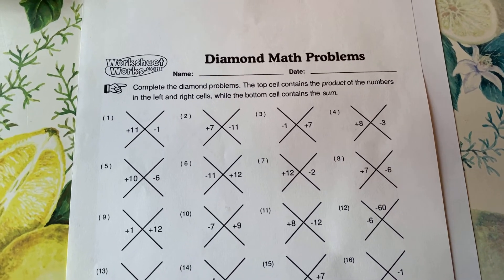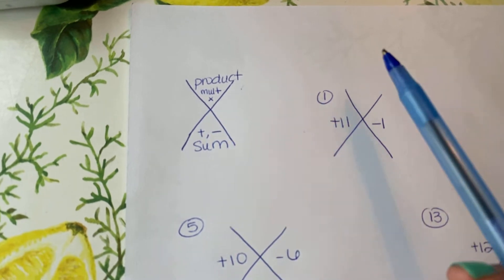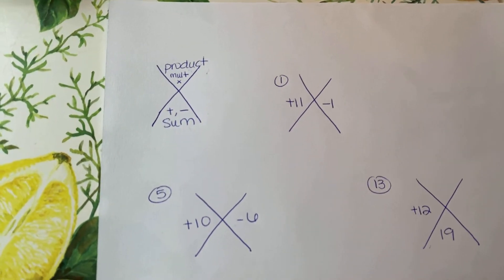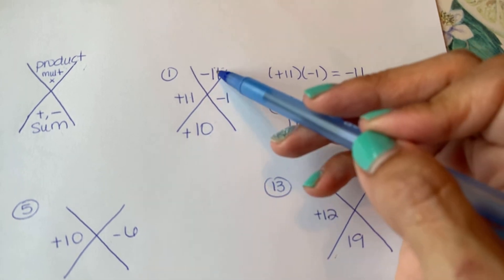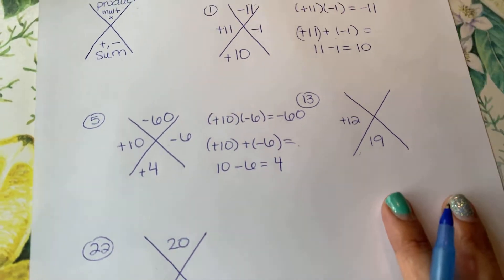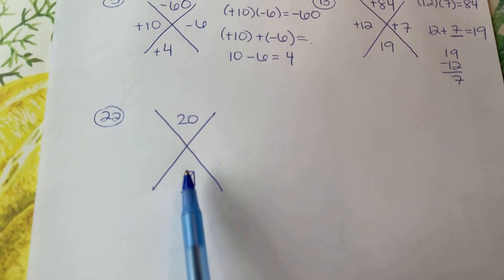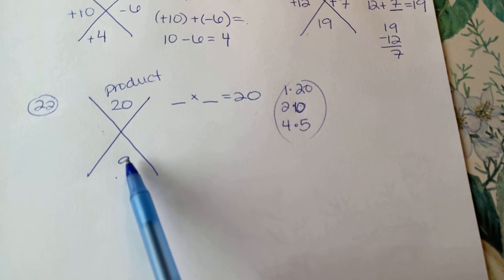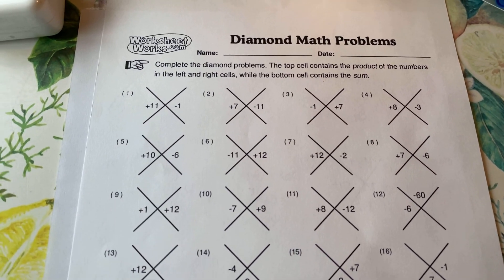Diamond Math/Method or Magic X lecture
Diamond math. Diamond method. Magic x. Leads into factoring.